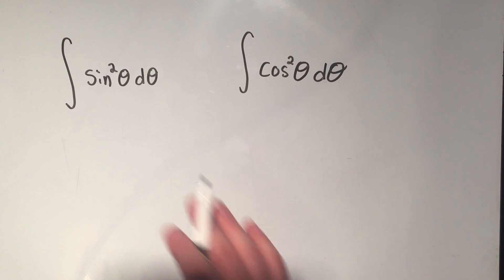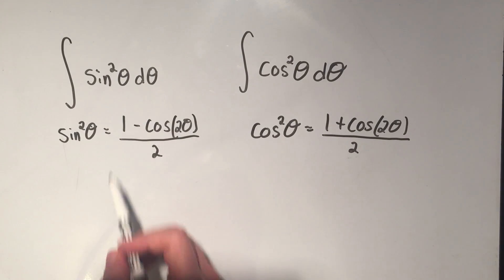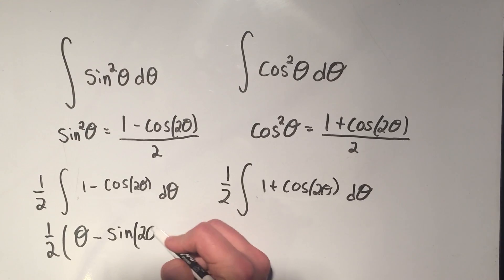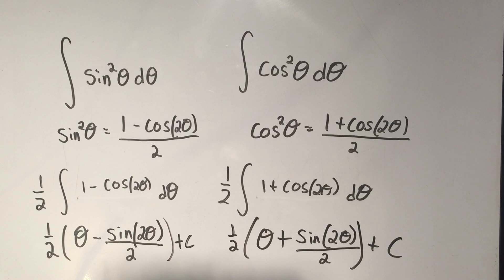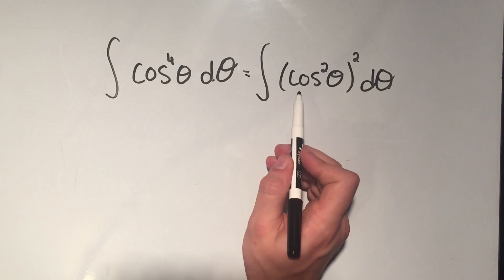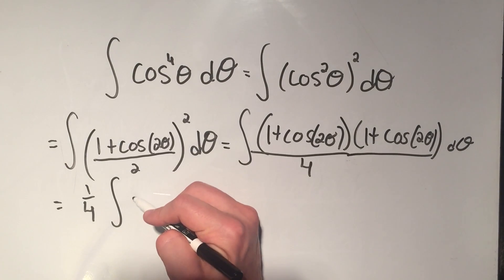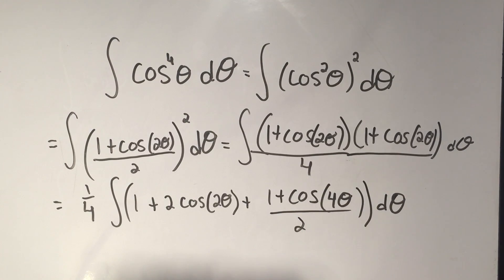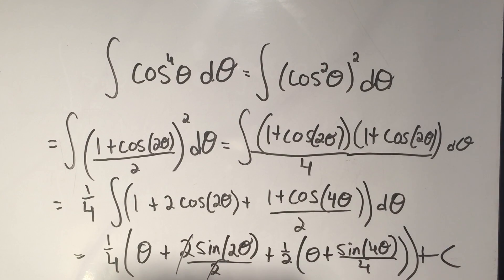Integrate Sine Squared and Cosine Squared